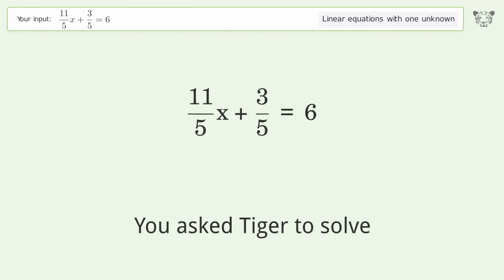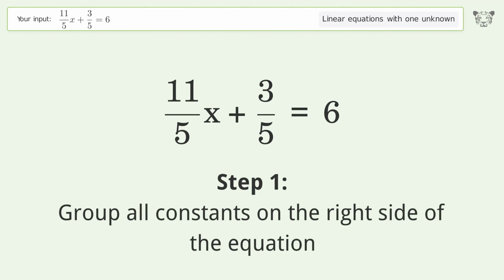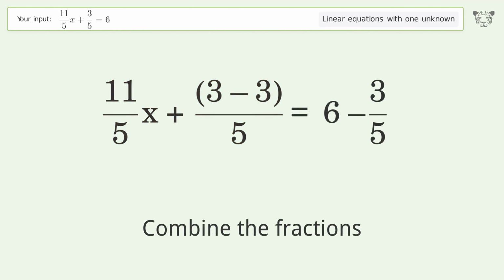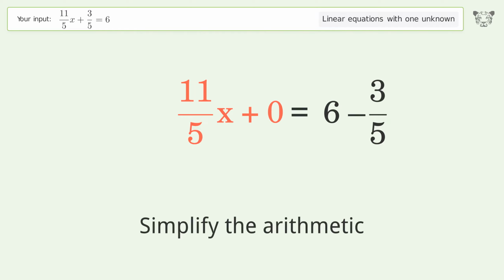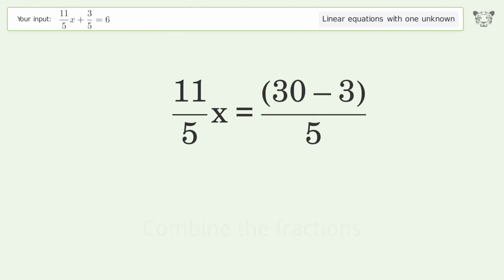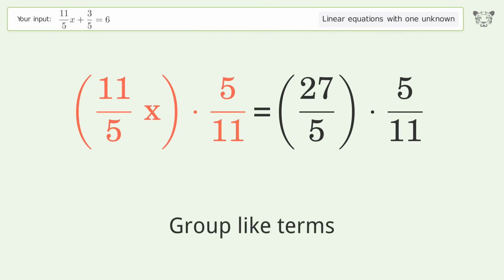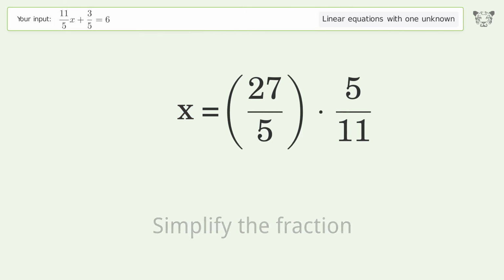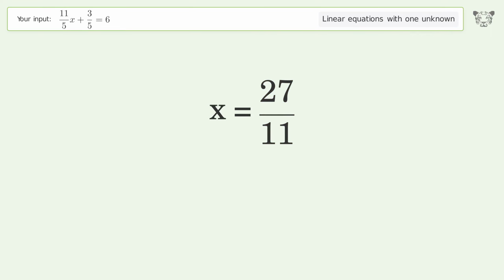Solve 11/5x+3/5=6: Linear Equation Video Solution | Tiger Algebra